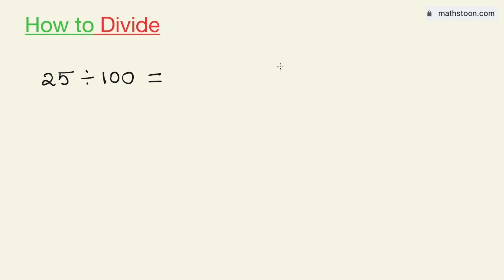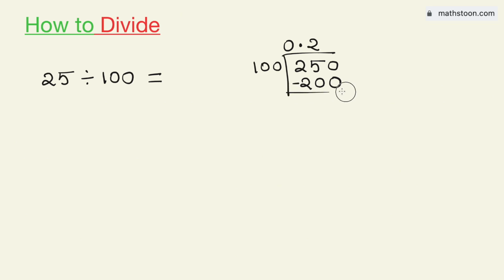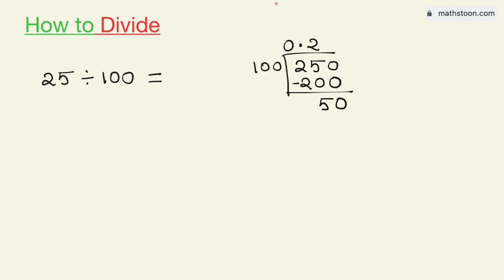25 divided by 100 (25÷100) | Value of 25/100 | Long Division